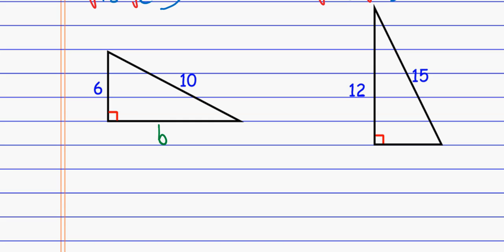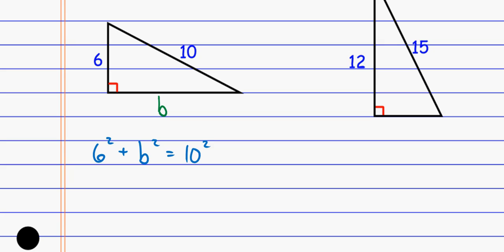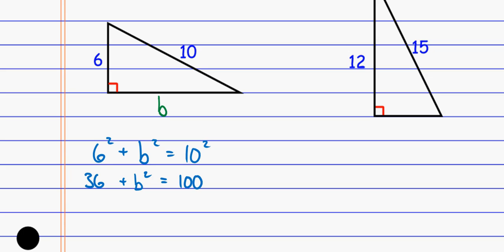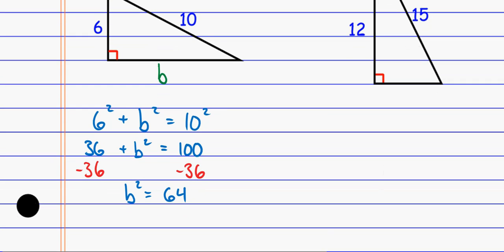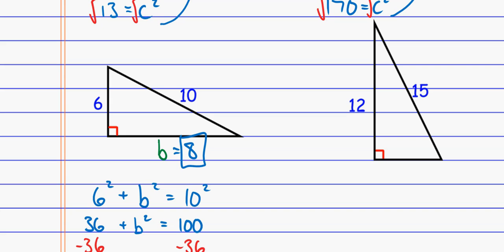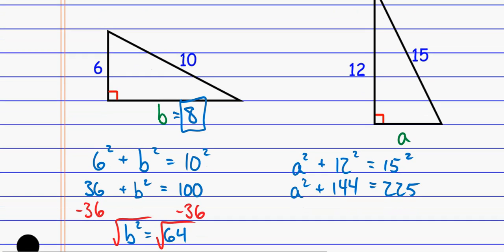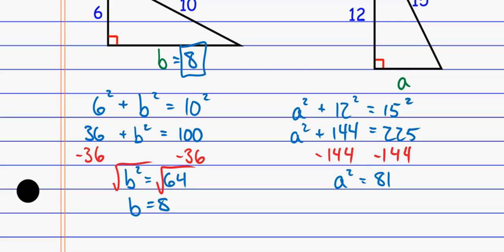App Geo The Pythagorean Theorem Find Leg